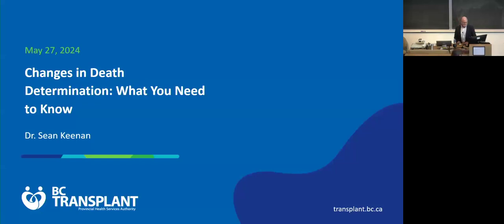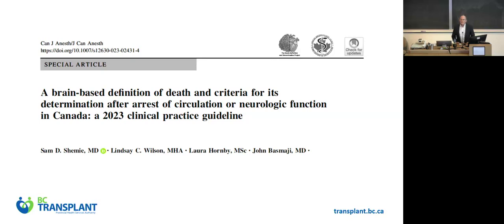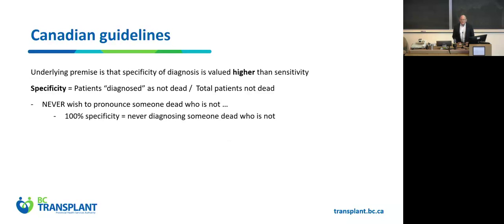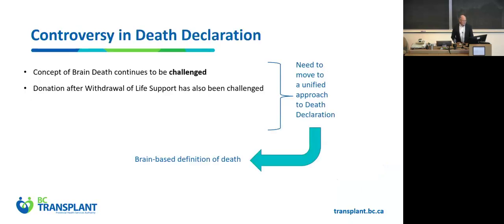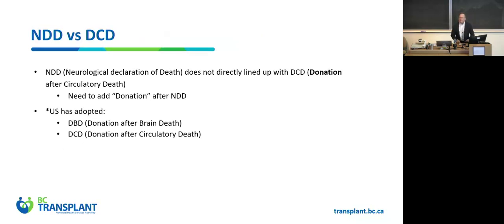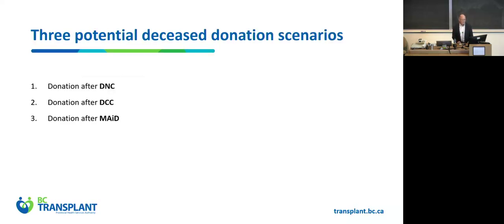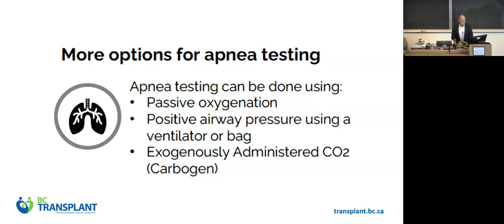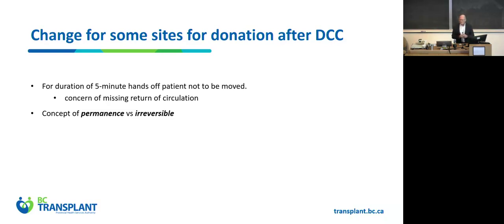Changes in Death Determination: What You Need to Know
Speaker: Dr. Sean Keenan